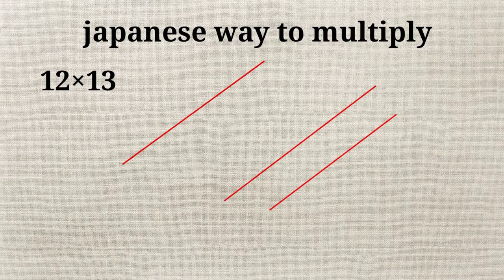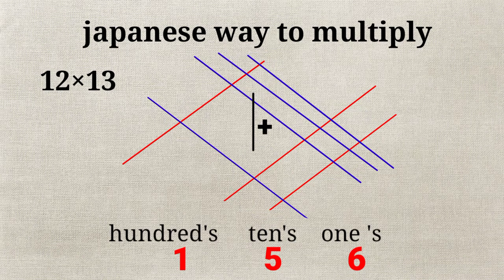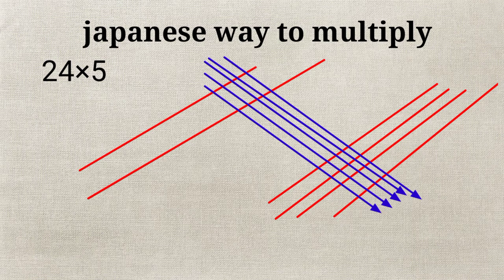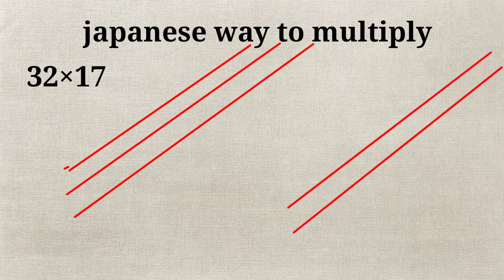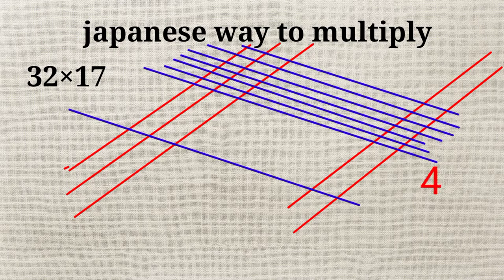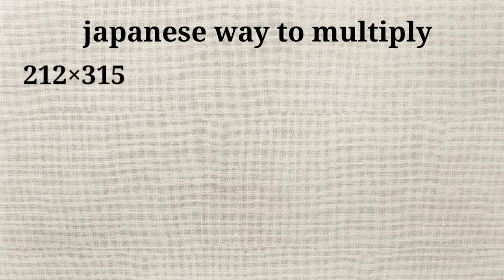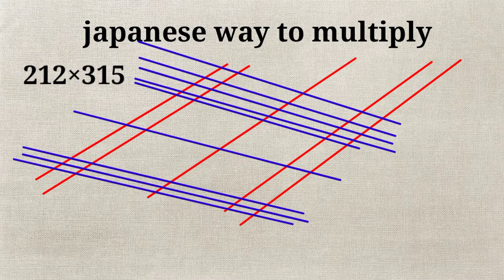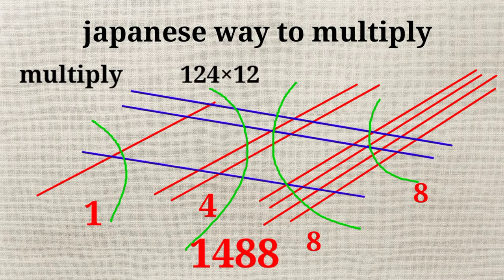multiplication by line theory/सबसे सरल गुणा/kapoor's classes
multiplication by Japanese line theory/सबसे सरल गुणा
this centuries old Japanese multiplication line theory is a part of their school syllabus.i think easyest  of all available methods.we have applied it for two or three digit..

How to multiply in mind
 - Japanese multiplication trick
- Perform multiplication without calculator
 - Perform multiplication of 3 digit number or any big number .